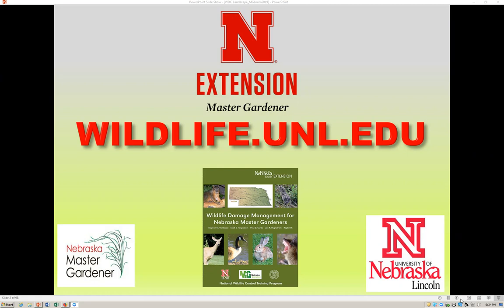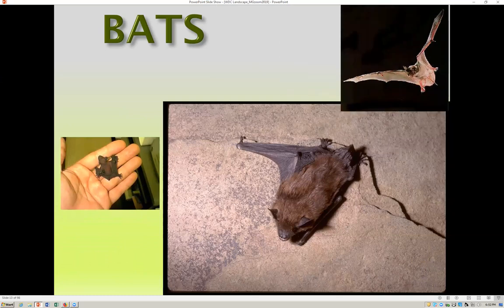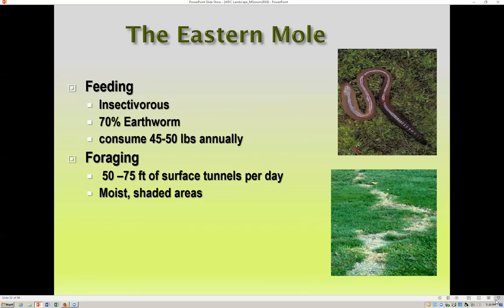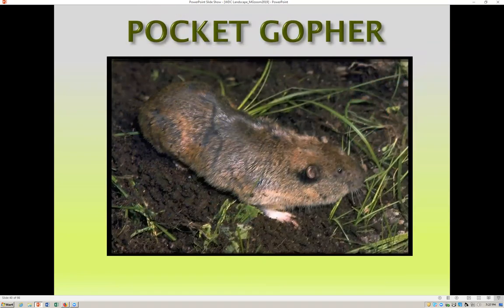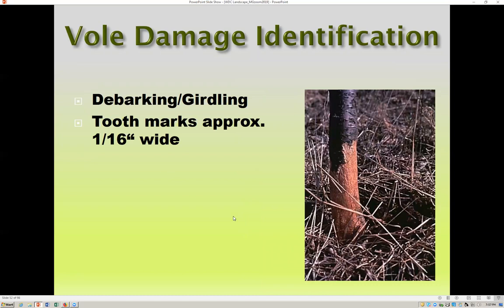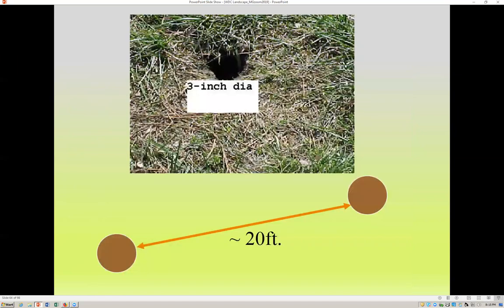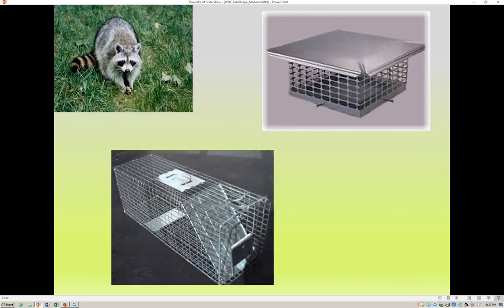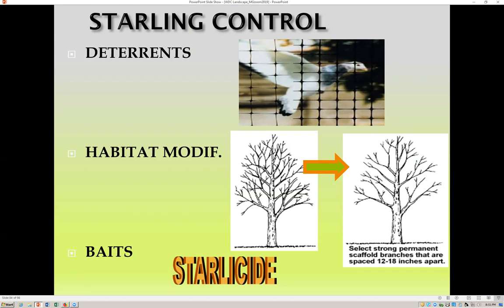Wildlife in the Landscape - NE-EMG 2019 Connect Training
Dennis talks about critters you will find in your landscape and how to manage them.